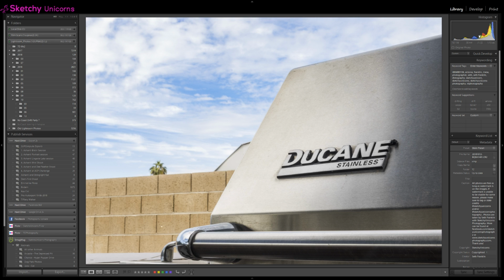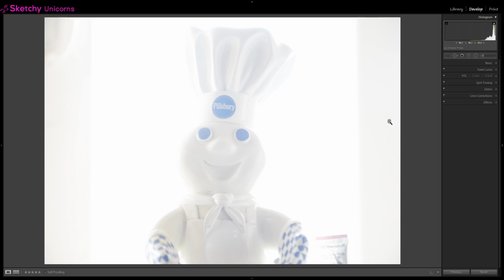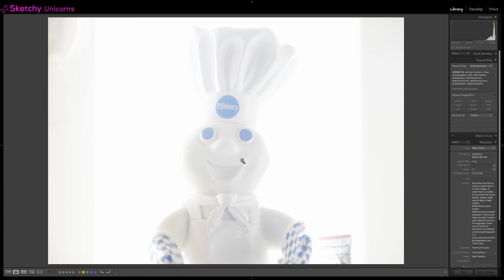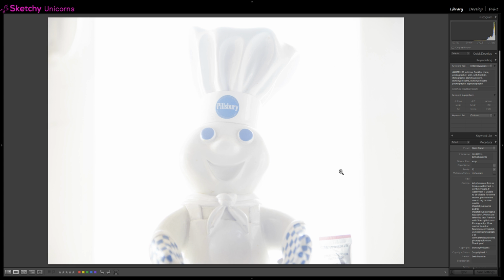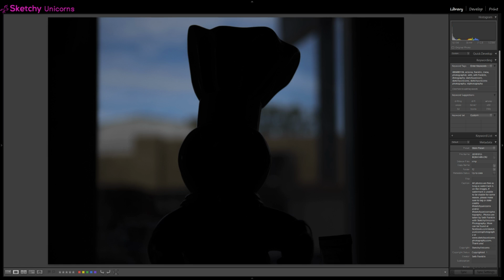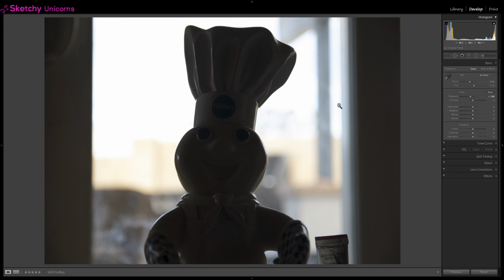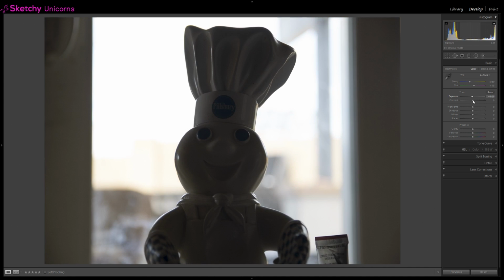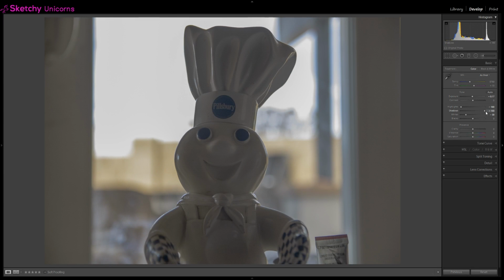Quick Explanation of the Histogram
Quick explanation of the histogram if you are into photography.
If you are starting to dip into manual mode or even already in manual mode, this will probably be your most used tool when shooting to make sure information is correct within your photos